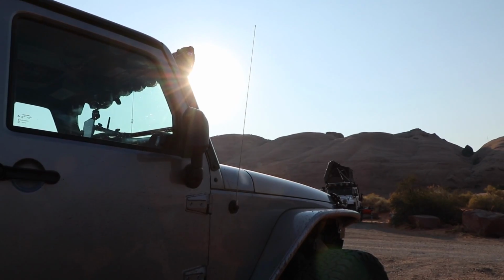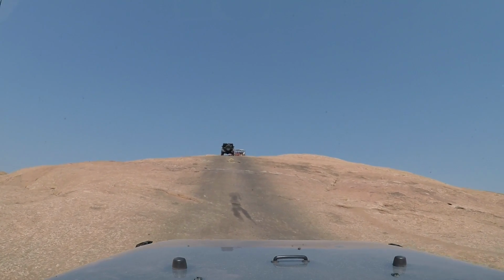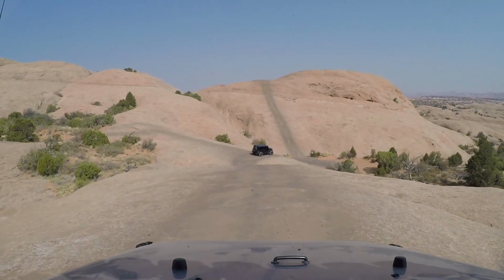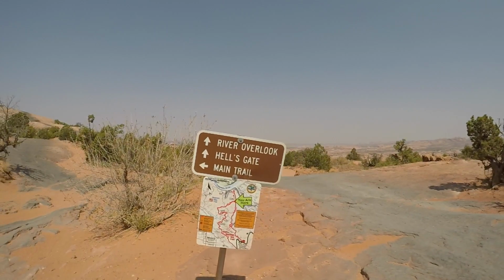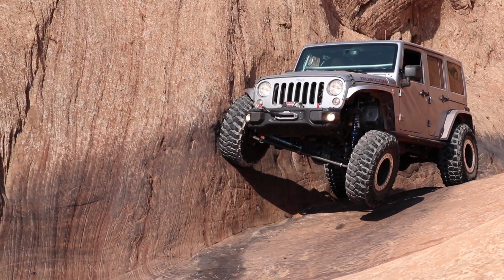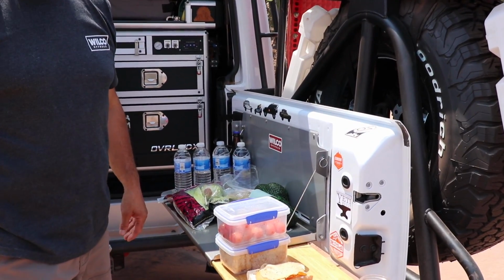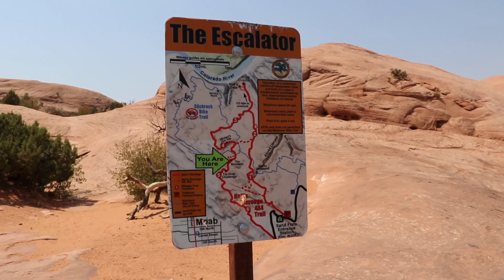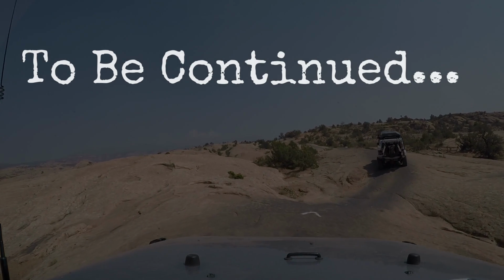Hell's Revenge Trail - Utah to Colorado Off-road Adventure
On day 2 of our Utah to Colorado adventure we met up with our good friends to complete Hell's Revenge trail in Moab.  This trail is rated as difficult and has some very famous obstacles along the way like Hell's Gate, Tip-Challenge, The Escalator and a few hot tubs.  This trail was a blast and while, we didn't attempt all the obstacles, we'll return in the future will a little less gear and give then a go.

🌐 TRAILRECON.COM 🌐